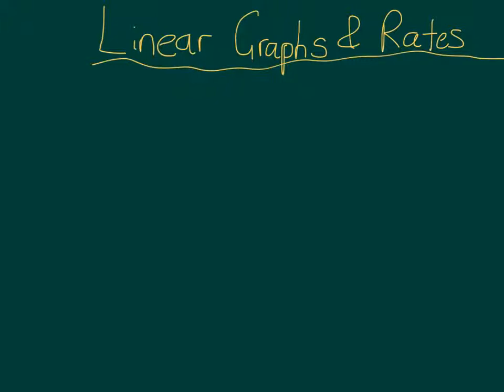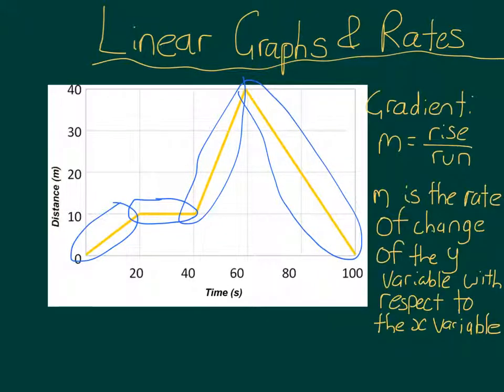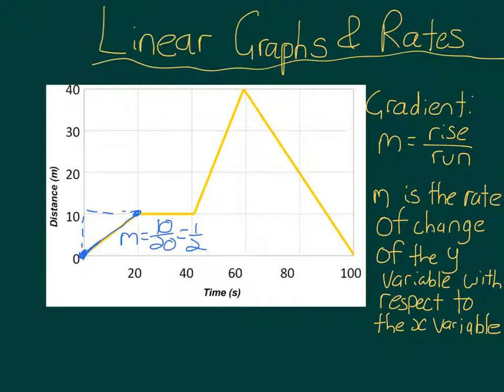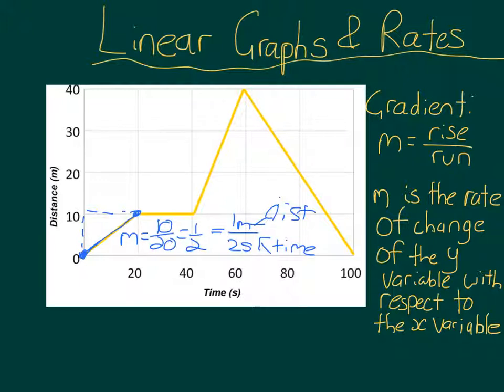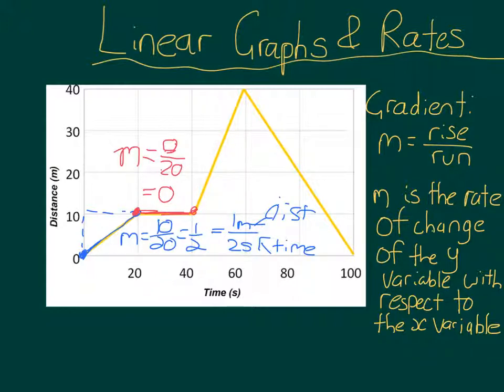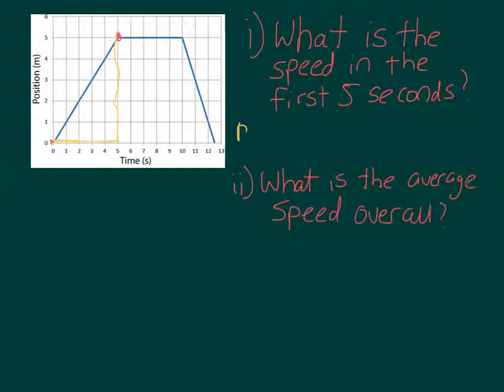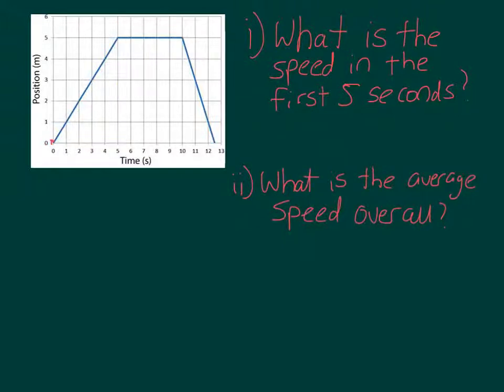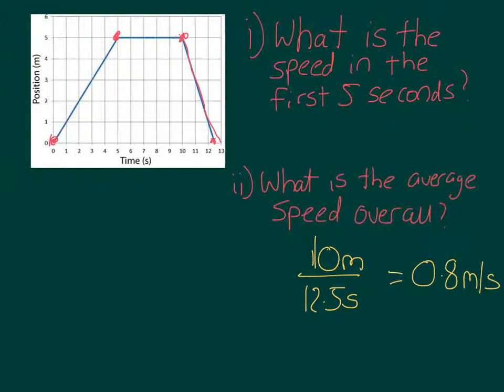speed linear graphs